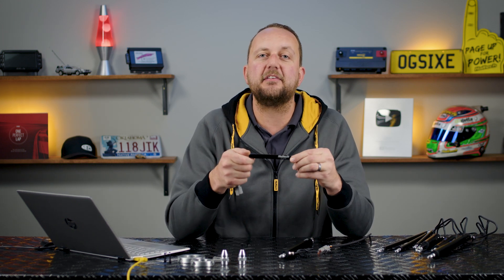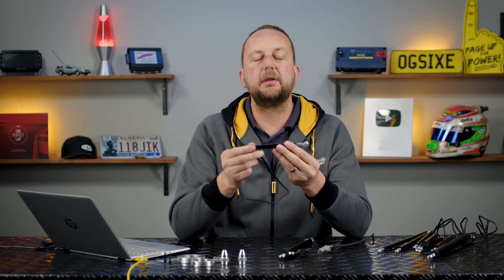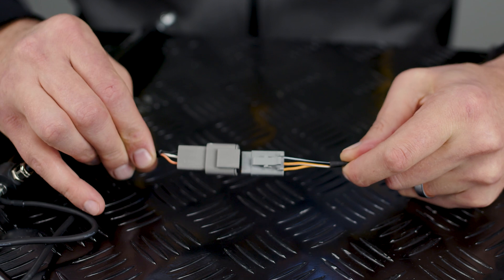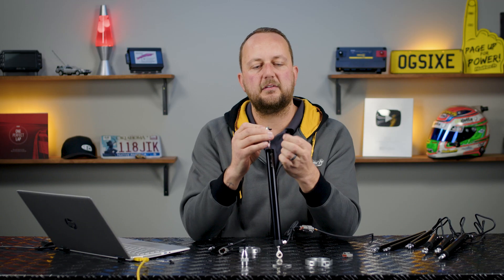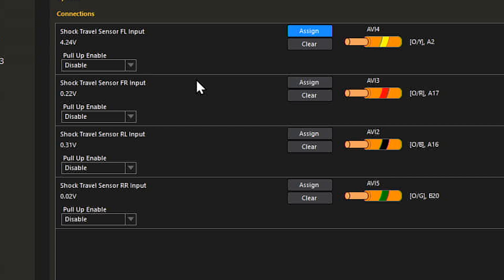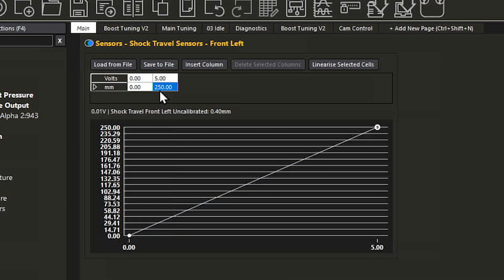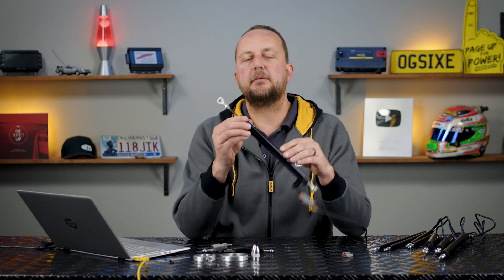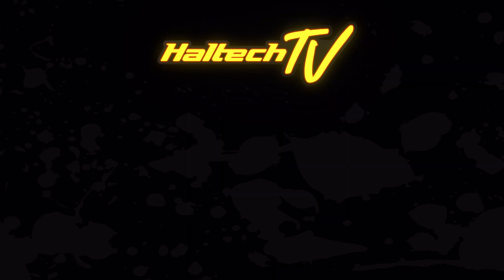🔍 How Linear Position Sensors Work | PRODUCT OVERVIEW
Most commonly used as shock travel sensors, the Linear Position Sensors can also be used to measure gearbox shaft position, differential angle, or in any application that requires linear position data. In this video, we discuss how these simple sensors can make your ride not just faster but also more predictable.

Chapters
00:00 Introduction
00:16 overview
01:25 most common uses
01:44 what's in the range
02:33 mounting accessories
04:06 software setup
04:55 where to find calibration for your sensor
07:25 other uses